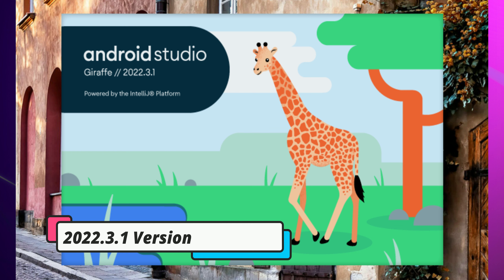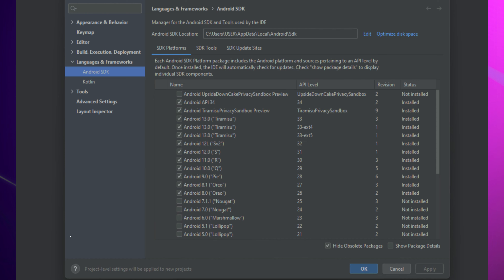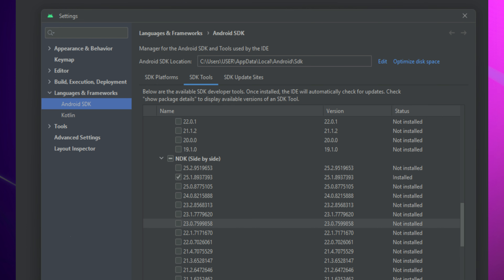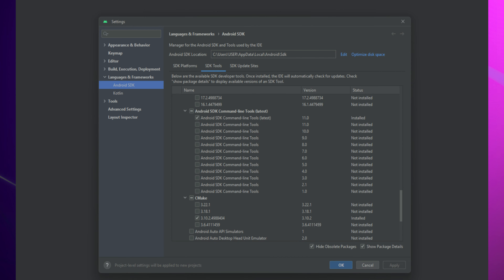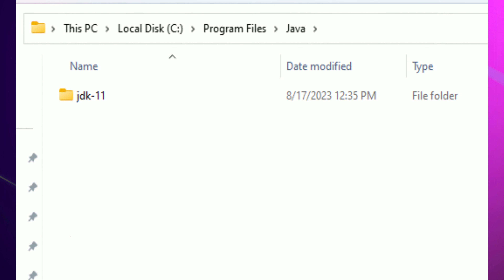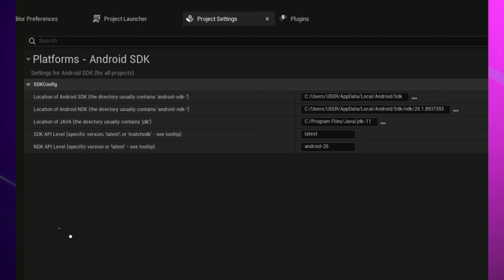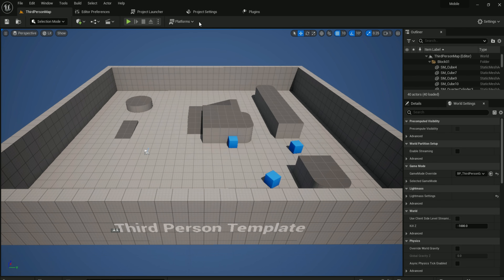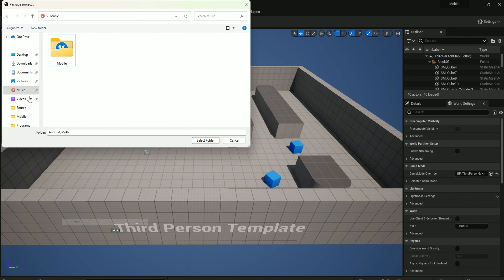UE5.3 Android Mobile Export & SDK NDK JDK Set-up !